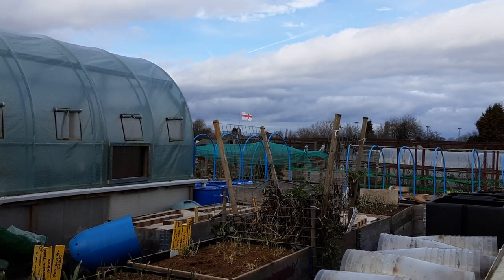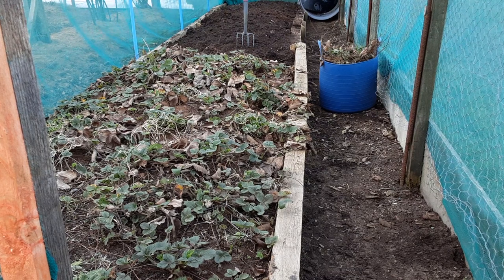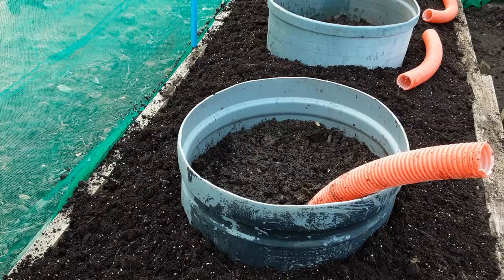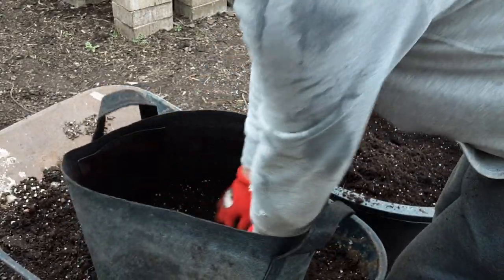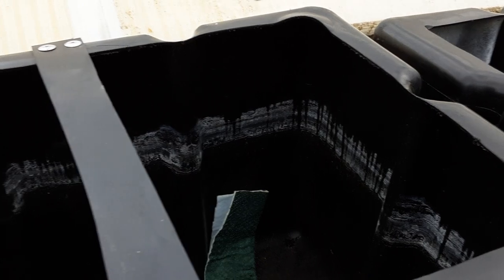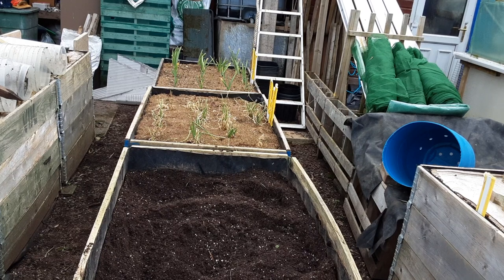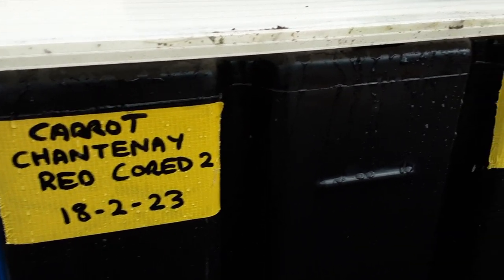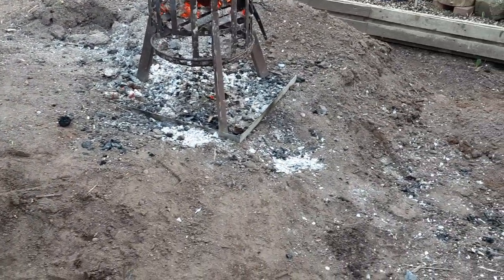Jobs Done On Our Allotment's In 180 Minutes 🌻 Giant Cabbage Bed Preparation 🌻 Wick Growing Systems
Spring is coming so lets get some more jobs done.

It's time for me to get my seeds organised and my giants sown with catch crops of micro greens and cut and come again lettuce.

Brushless/dp/B09N79HNNX
Amazon.ca,

COOLJOB Gloves... Links below for you to have a look.